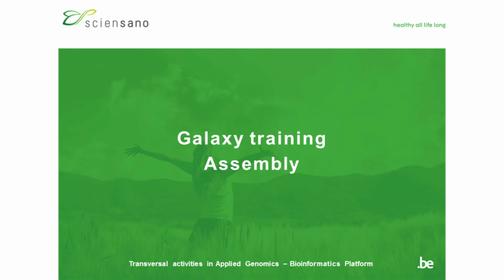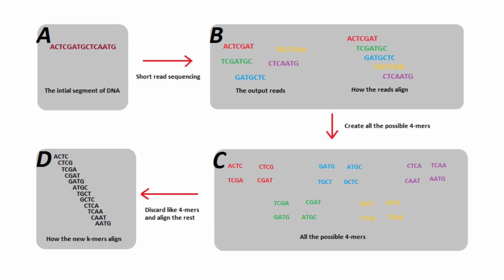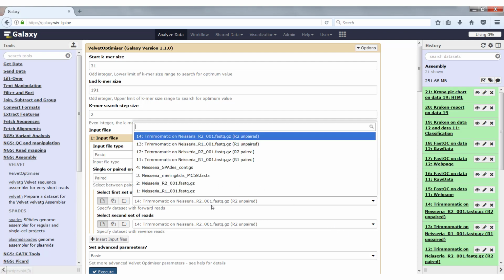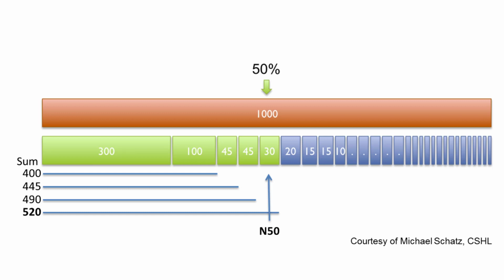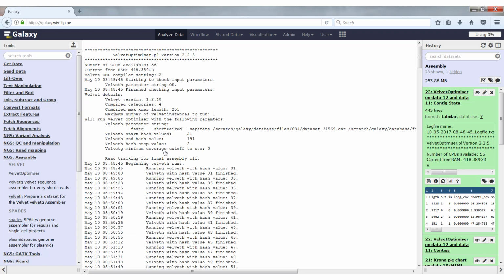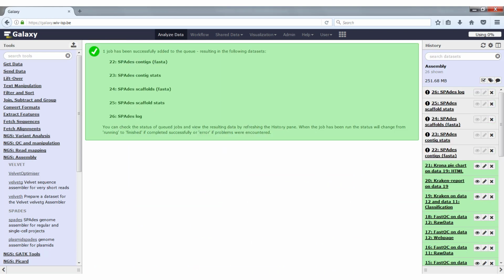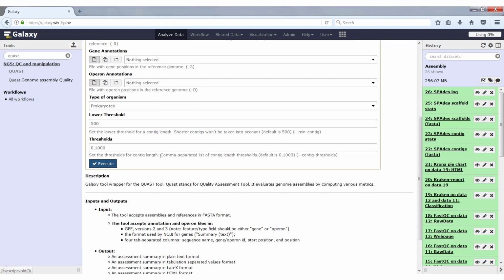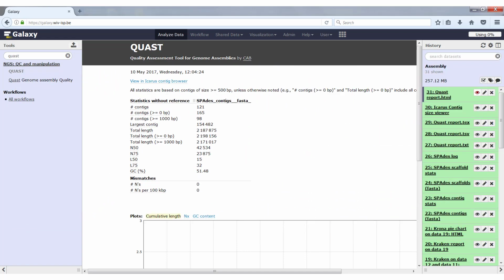09. Galaxy assembly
Creating assemblies using Galaxy

- This training was made for the in-house Galaxy instance at Sciensano. All functionality of the public instance is the same but the hyperlink should be replaced by '
- All uploaded and created data to the public Galaxy instance will be automatically removed after three months
- Usage of Galaxy implies explicitly that users have read, and agree with, our usage policy